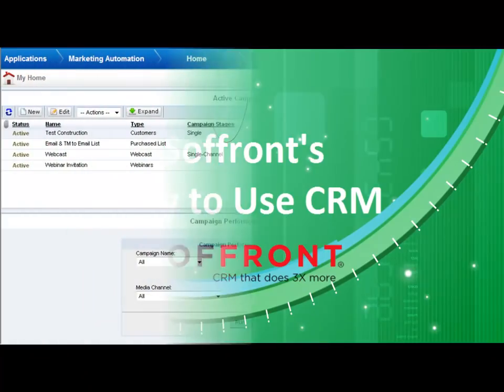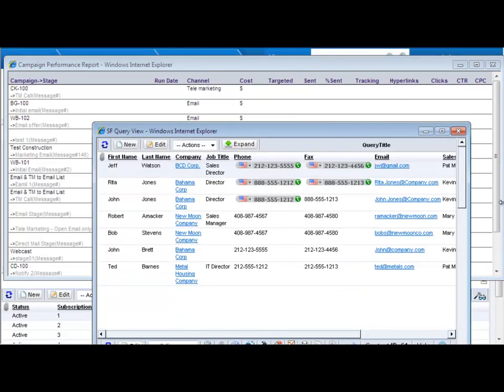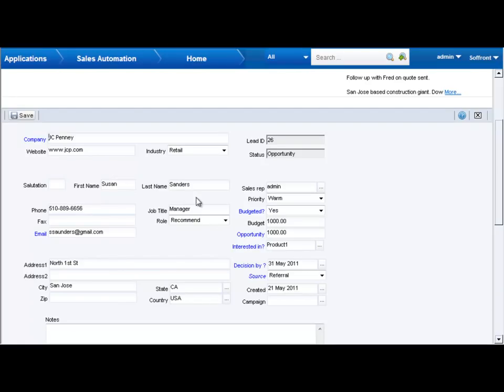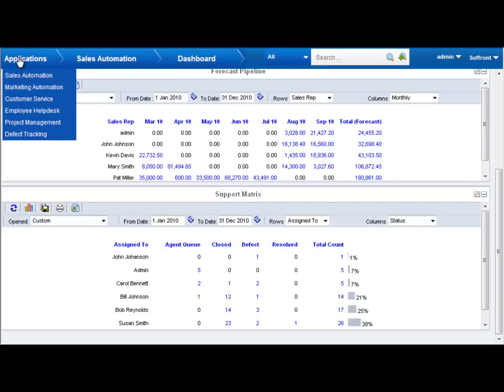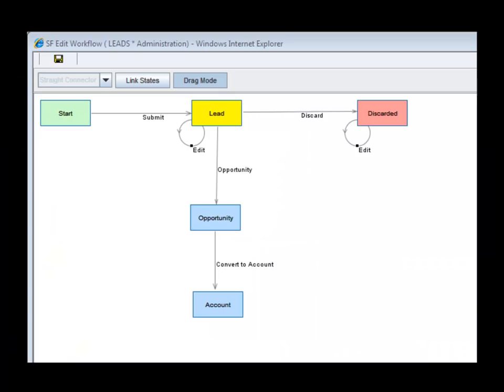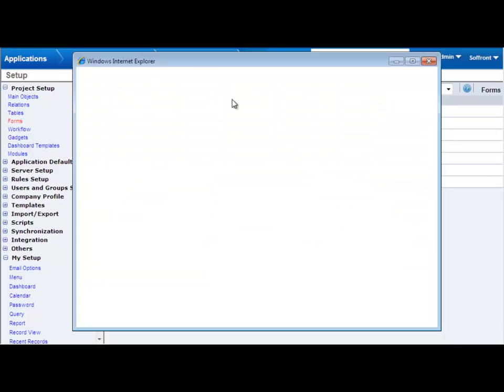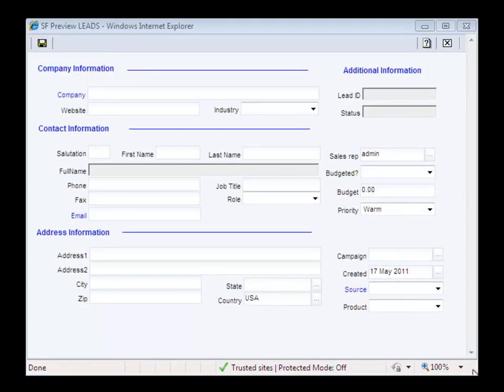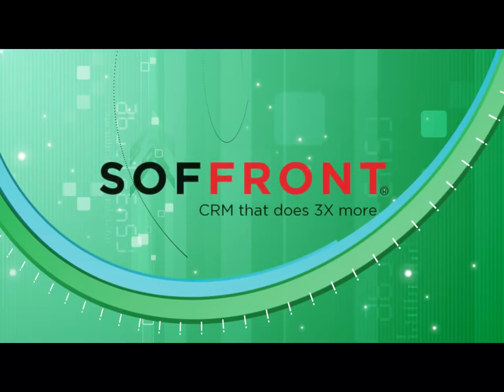Soffront - The Easiest to Use CRM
This video showcases how easy it is to use Soffront's suite of CRM products.   This demonstration spans marketing automation, sales automation, customer service, and also shows how easy it is to create workflows and forms using Soffront's drag-and-drop visual designers.